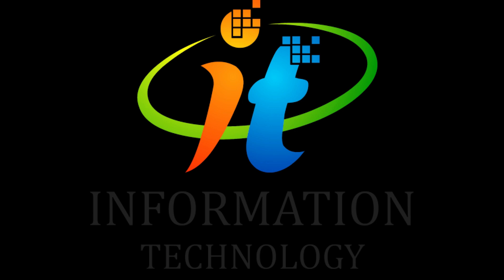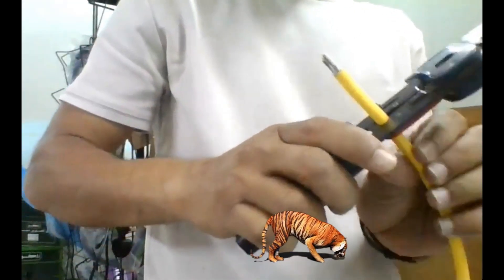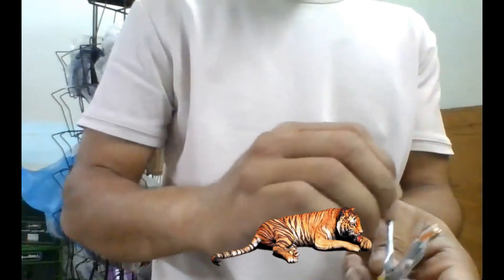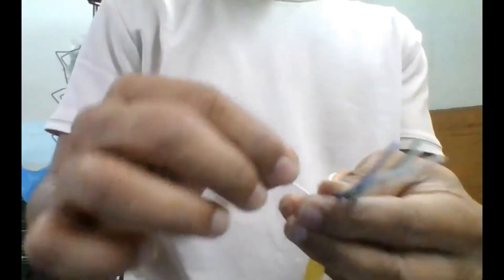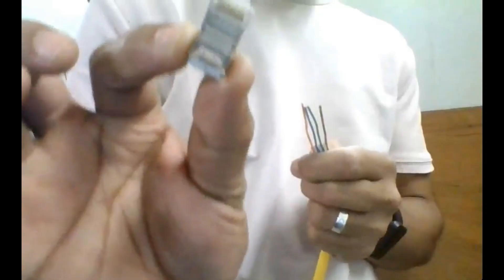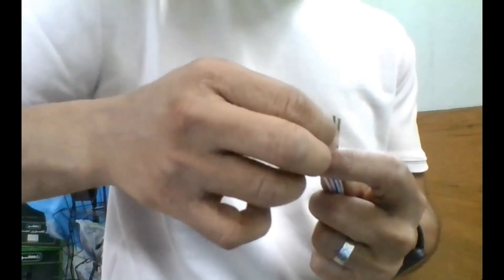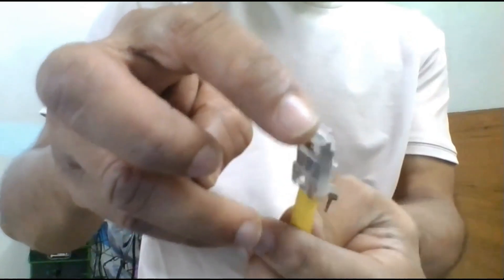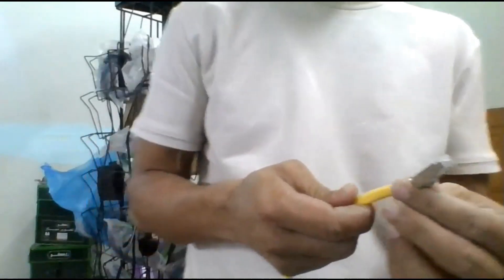How to Crimp Easily RJ45 Cat7 or Cat8 Cables